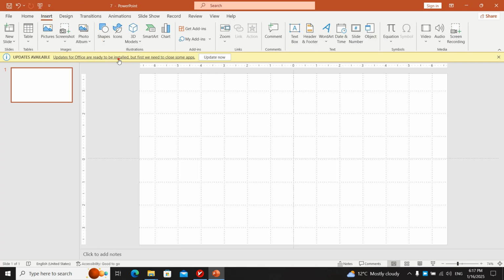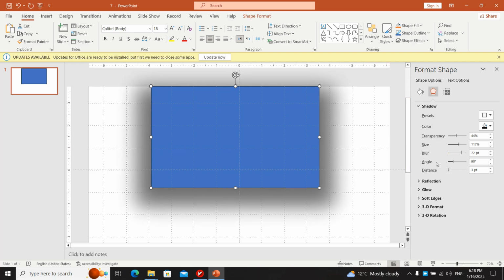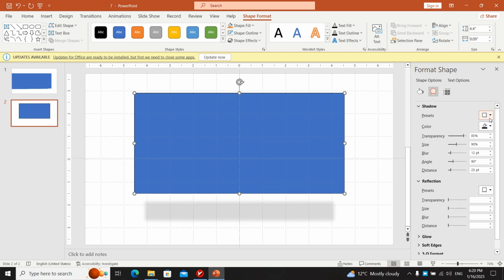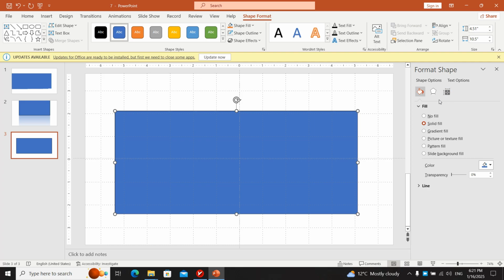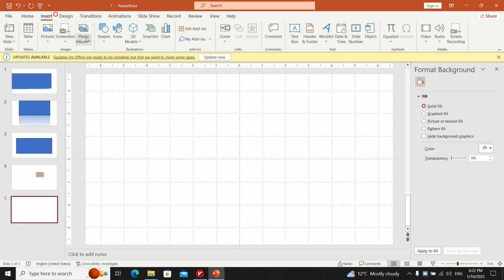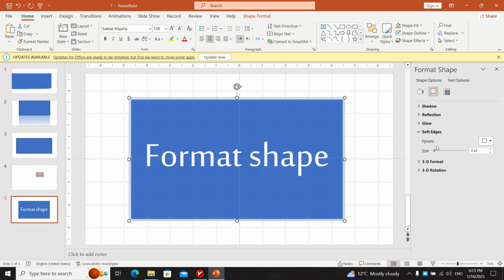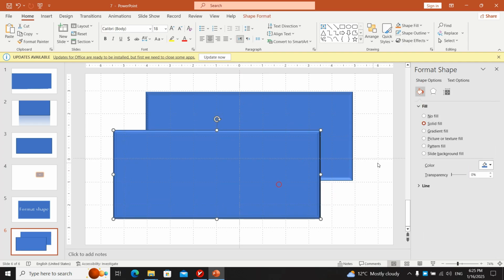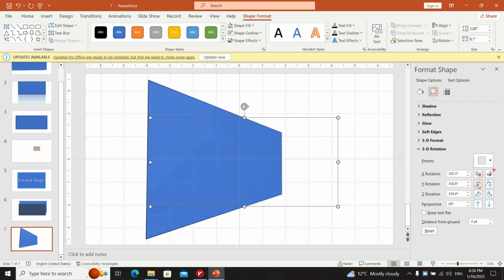Power point tutorial : Format shape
PowerPoint Tutorial: Format Shape

In this tutorial, you will learn how to expertly format shapes to enhance your PowerPoint presentations. We will cover the following topics:

Accessing the Format Shape Pane: Learn how to open the Format Shape pane to access various formatting options.

Shape Fill: Understand how to fill shapes with solid colors, gradients, textures, and images to create visually appealing designs.

Shape Outline: Discover how to customize the outline of shapes, including adjusting the color, width, and style of the outline.

Shape Effects: Explore various effects such as shadows, reflections, glows, soft edges, and 3D formatting to add depth and interest to shapes.

Size and Position: Learn how to precisely adjust the size and position of shapes on your slides for a clean and organized layout.

Text and Shape Interaction: Understand how to format text within shapes, including adjusting font styles, sizes, colors, and alignment.

Align and Distribute: Discover techniques to align and distribute shapes evenly on the slide for a balanced and professional look.

Group and Ungroup Shapes: Learn how to group multiple shapes together to move and format them as a single unit, and how to ungroup them when needed.

Combine Shapes: Use the Combine Shapes tool to merge, subtract, intersect, and unite different shapes to create custom graphics.

Best Practices and Tips: Get tips on how to use shapes effectively in your presentations, ensuring that they enhance your message without overwhelming your audience.

By the end of this tutorial, you will have the skills to transform simple shapes into eye-catching elements that elevate your presentations and engage your audience.